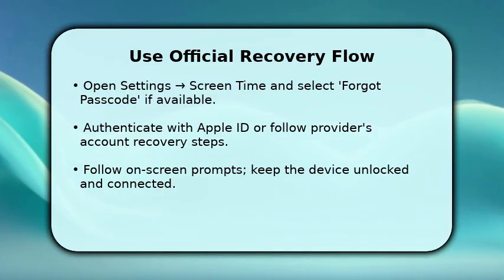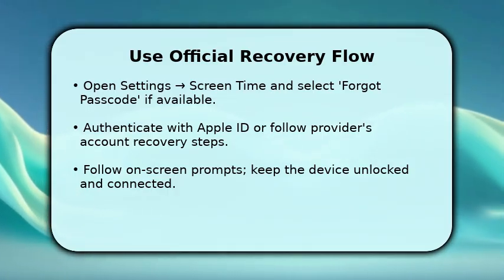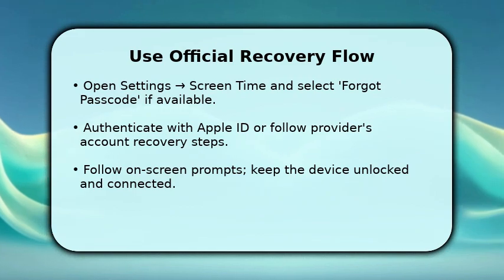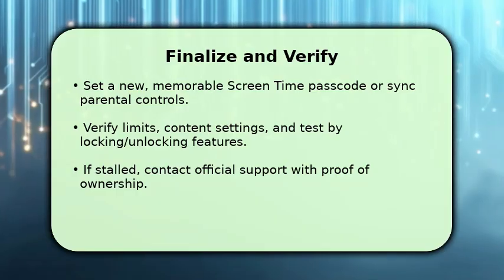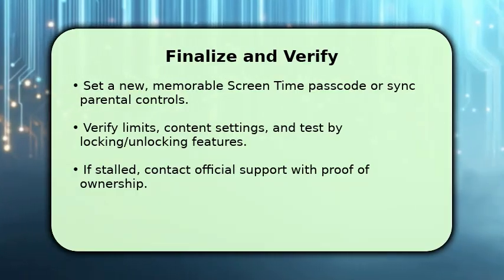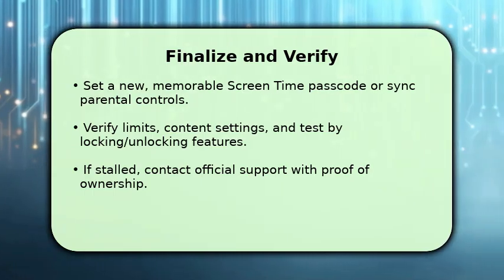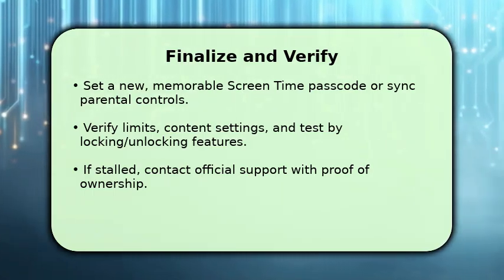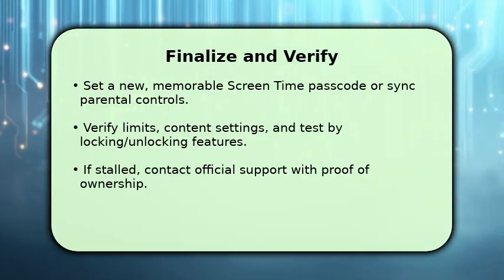How to Use a Decryptor for Screen Time (easy Method)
Discover the simple steps to decrypt your screen time data using a user-friendly tool. This video guides you through setting up and utilizing an effective decryptor, ensdicting privacy control over digital usage tracking.